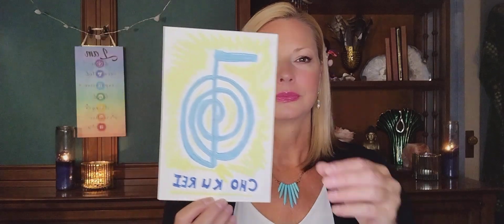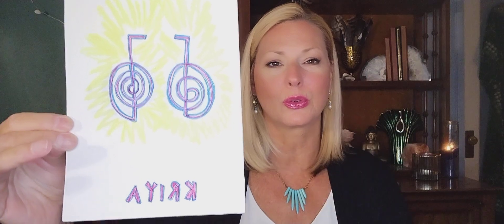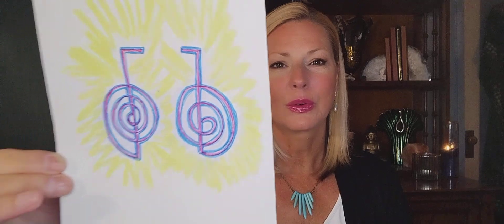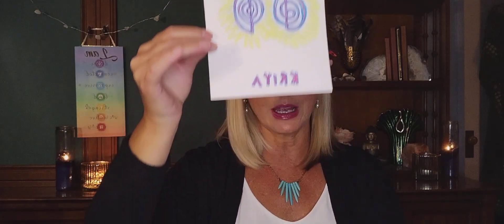Reiki Master Level 🙌 Making Room For Our Pain